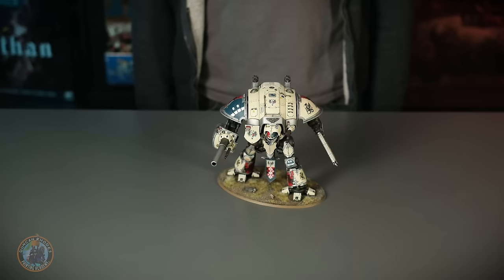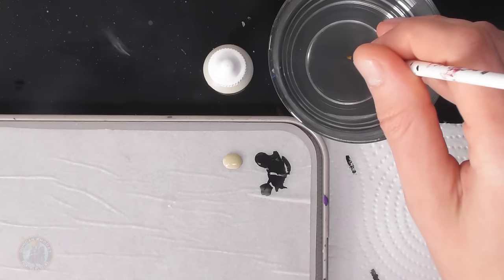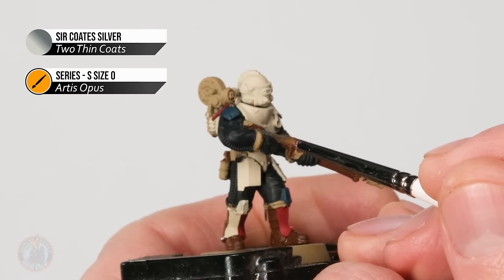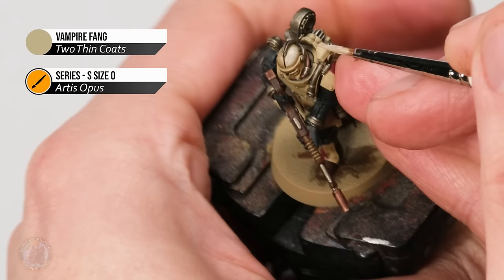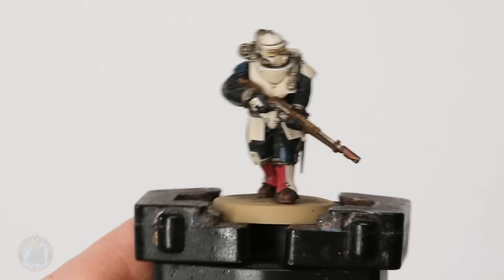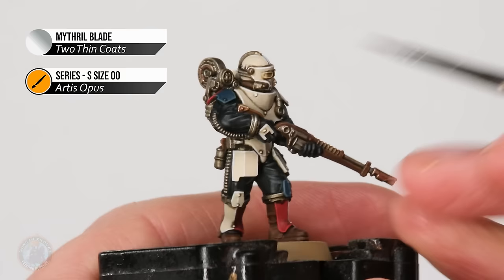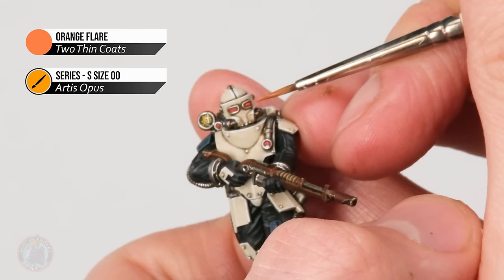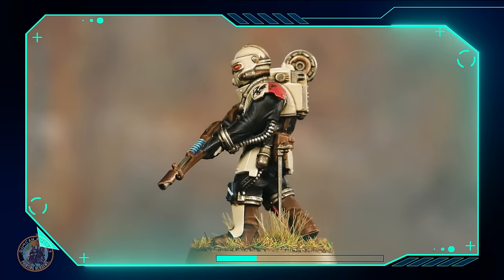Painting my House Griffith Infantry for Warhammer 40,000 | Duncan Rhodes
Finally! For a long time I have been looking for an excuse to add infantry to my Warhammer 40,000 House Griffith Imperial Knights army and the new Solar Auxilia miniatures for the Horus Heresy from Games Workshop are ideal for it!

In this video, we show you how you can paint them to match a Knight House through the following steps:
How to apply the colour scheme of an Imperial Knight house to a completely different miniature.
How to take inspiration from background lore to create totally unique units miniatures for your army.
How to freehand small heraldic details
How to make a cool glowing effect on the energy cells of the gun along with all the great extra details that make the miniature pop.

You will soon be defending your Noble House alongside the full might of the Imperium behind you! And of course, you can easily adapt these techniques fror your favourite Astra Militarum scheme too!

We have over 350 full, in-depth tutorials over at the Academy

To find out more about our range of high quality paints

Paint List
Zandri Dust Spray (Citadel)

Vampire Fang (TTC)

Sanguine Scarlet (TTC)
Stegadon Scale Green (TTC)

Noble Steed Brown (TTC)

Sir Coates Silver (TTC)

Spartan Bronze (TTC)

Battlemud Wash (TTC)
White Star (TTC)
Demon Red (TTC)

Thunderhawk Blue (TTC)

Dungeonstone Grey (TTC)

Dry Rust Brown (TTC)

Glistening Gold (TTC)

Mythril Blade (TTC)

Skulker Yellow (TTC)

Asmodeus Red (TTC)

Orange Flare (TTC)

Abyss Blue (TTC)

Cursed Blue (TTC)

Ray Gun Glow (TTC)

Doom Death Black (TTC)